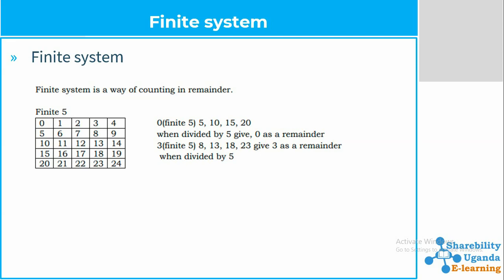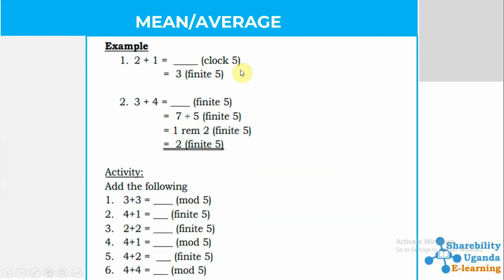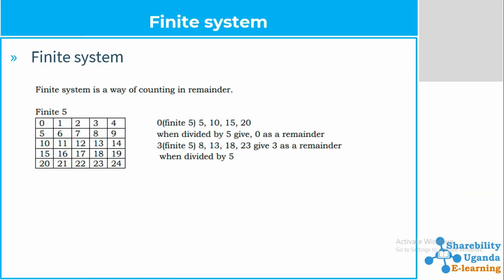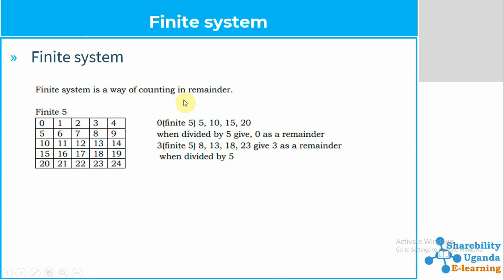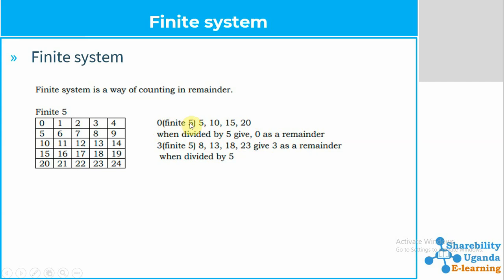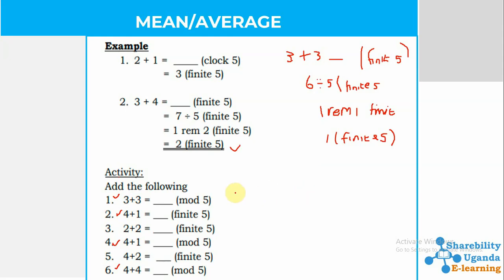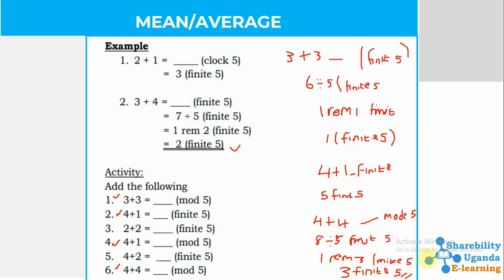P5 Mathematics Topic: Understanding The Finite System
In this lesson we shall be looking at how we can workout numbers concerning finite systems
Explaining the different examples and answering some questions on finites
questions and answers working together.